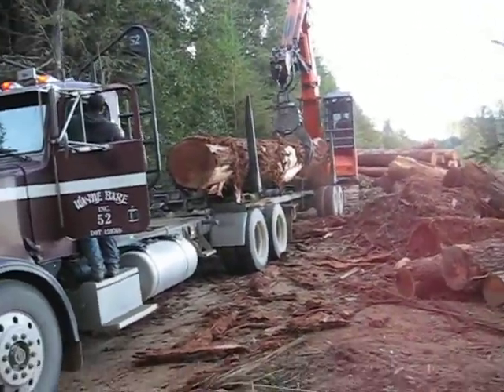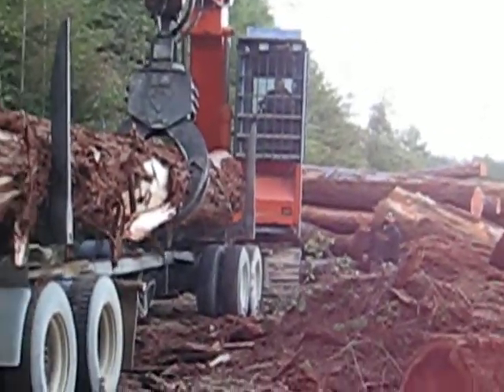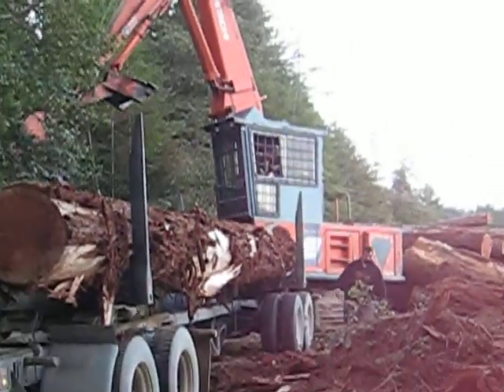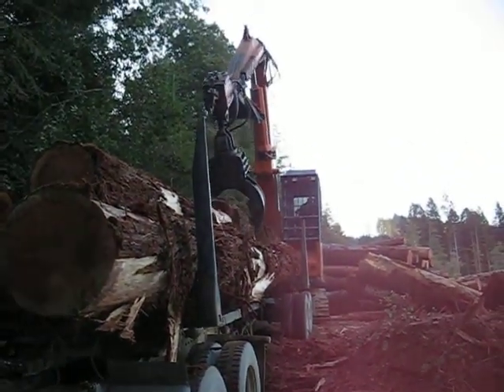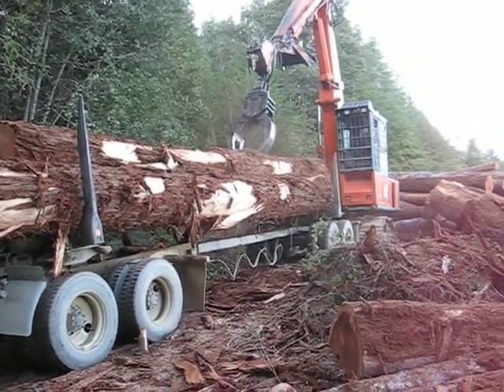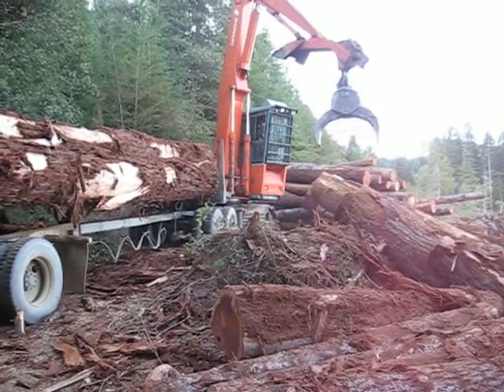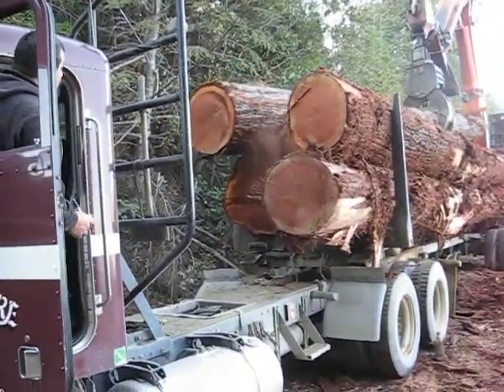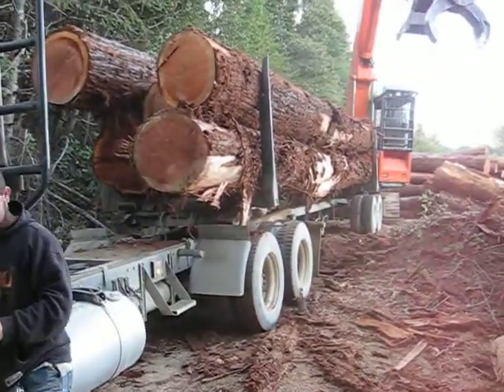Loadin' logs and haulin' hogs